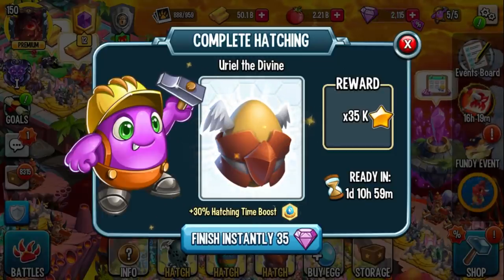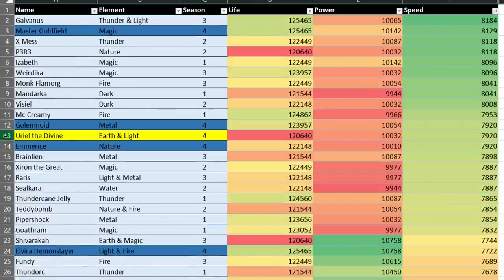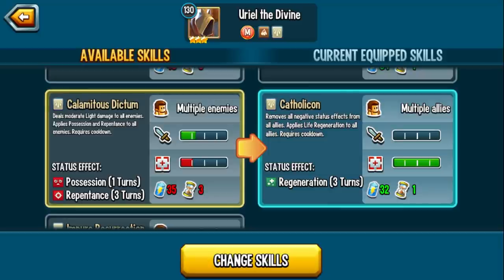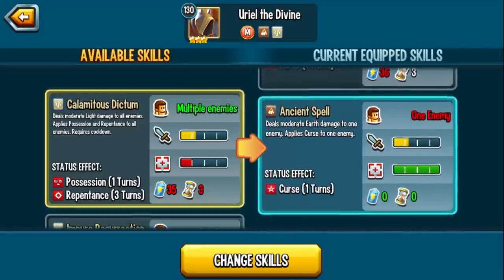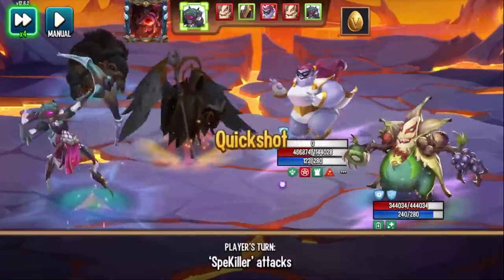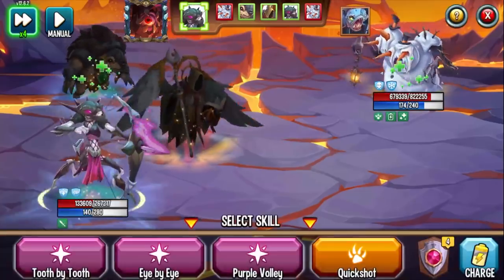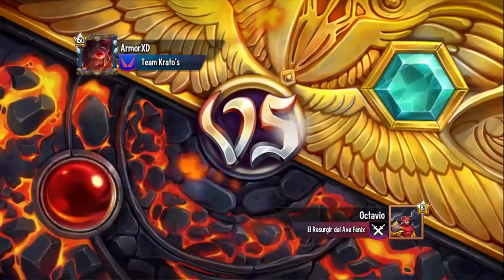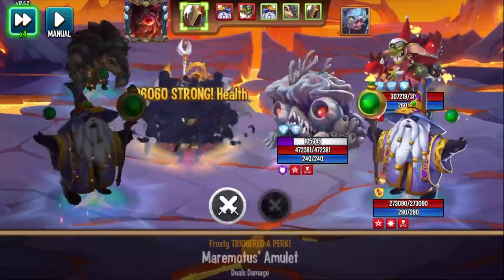Monster Legends URIEL THE DIVINE LEVEL 150 | It's official... the BEST Monster in MONSTER LEGENDS?!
Monster Legends Uriel the Divine! Monster Legends Elvira Demonslayer! Monster Legends Master Goldfield! Monster Legends Phyreas! Monster Legends Golemnoid! Monster Legends Emmerice!

*Social Point gave me early access to the monster so that I could showcase it. They gave me the cells to rank up to 150, the gems to speed up everything, and food to feed it. I am allowed to use the monster in PvP, ONLY IF I lose the battles as it would be unfair to win with a monster that was added to my account for the sole purpose of reviewing. The monster will be removed once the monster isn't needed to record any more videos.*

YOUTUBE MEMBERS - Thanks for supporting the channel!
Bethany
David
Sherlock Rockantium
Narutoes21
Clocker 123
Unqueue
SD_GAMEZ
Min Quad Do
Noamori Roseman
Warmaster Remntar
Demi
Rommy Hernandez
GabiutoTTV,
Kefnet The Useless
Samuel clements
Liam Conklin
Umbreon Infinite24
Chattu YT
Amina Khalid
gogo
Accumulus Gaming
Chinchilla Gamer